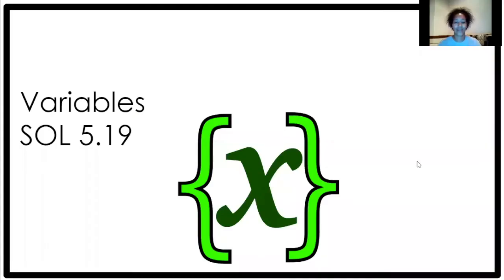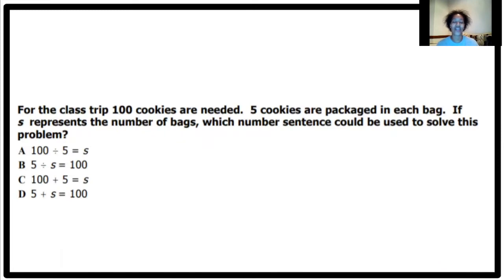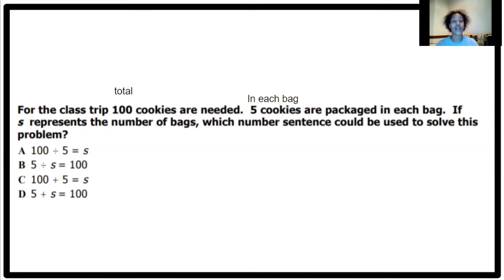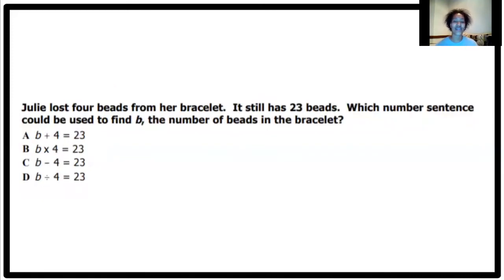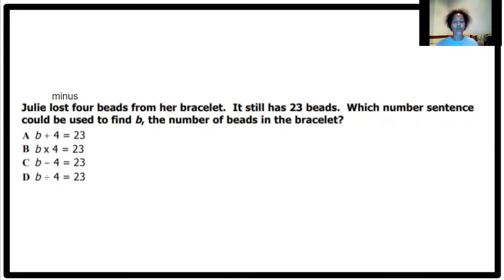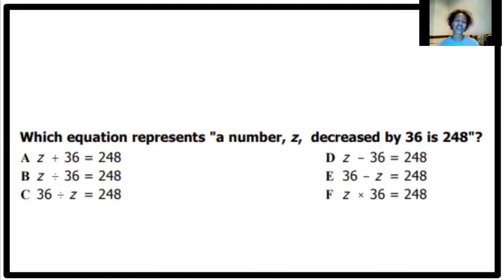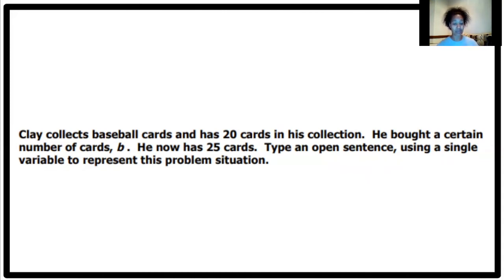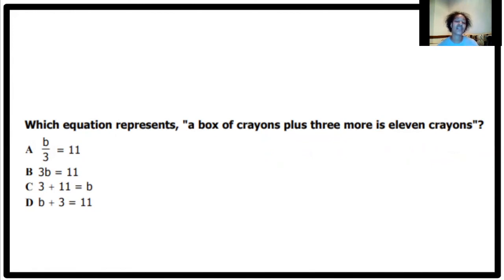RPS 5thMath VariableExpressEquate #2